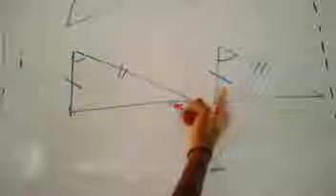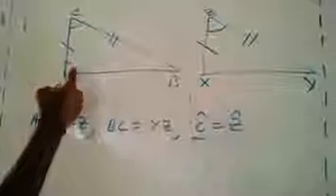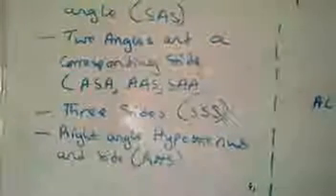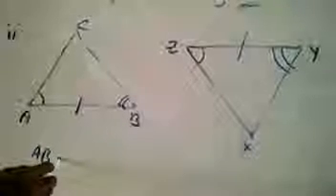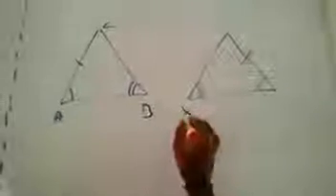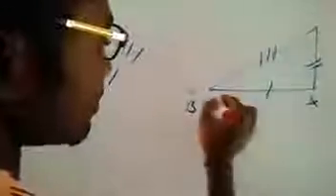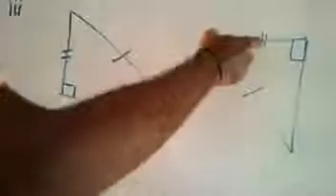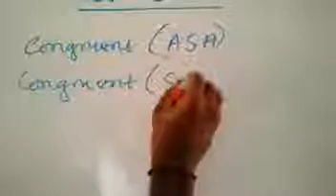Maths class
Secondary School